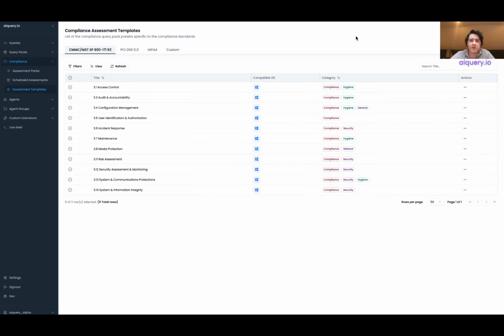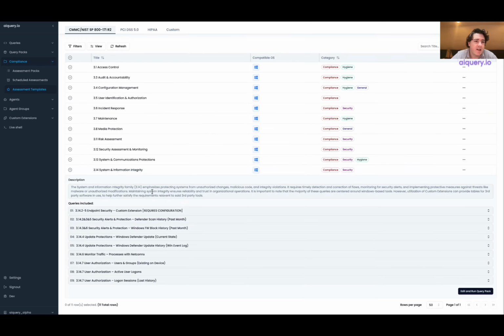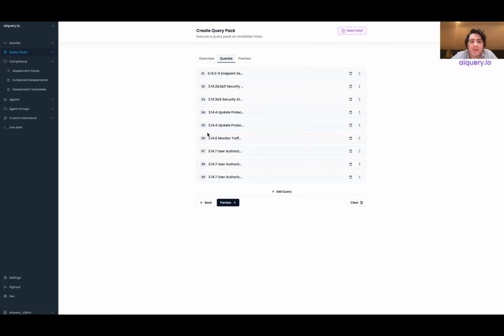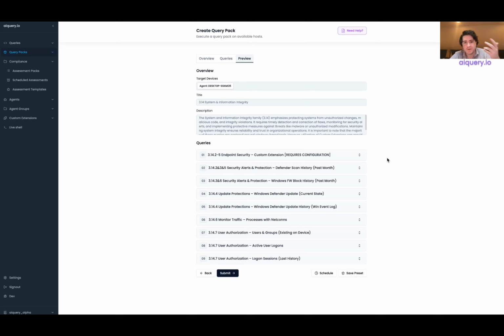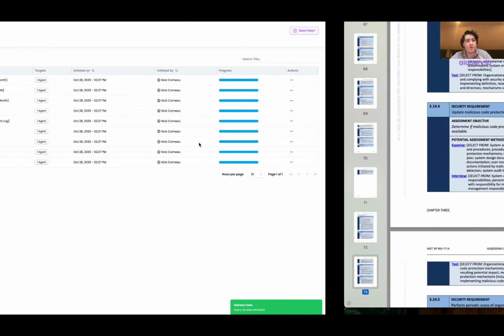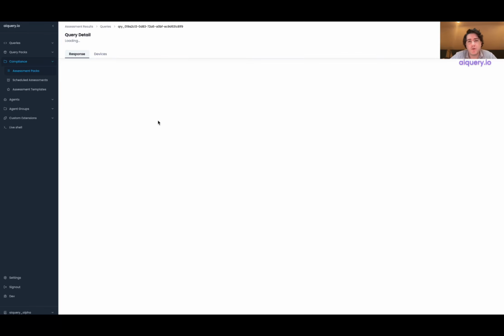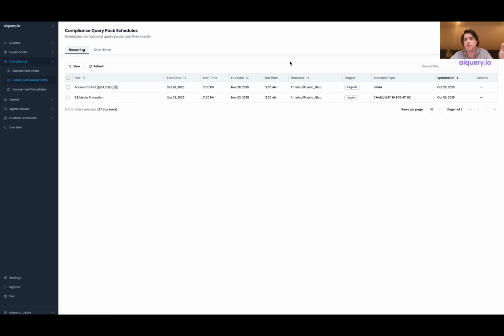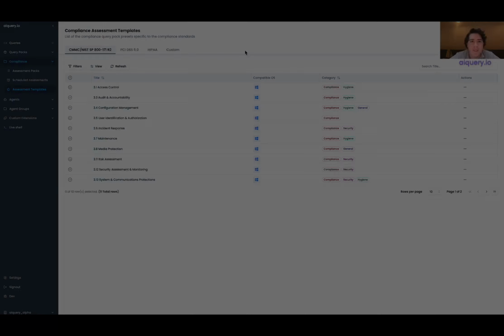aiquery.io – Compliance Assessment Templates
Effortless compliance validation, with aiquery.io! 💆‍♂️

aiquery’s stateful data model, coupled with query scheduling, enables admins to continuously assess the technical requirements of a given compliance mandate — at scale.

Check out the latest UI updates that make auditing and validating technical controls even smoother. 😎